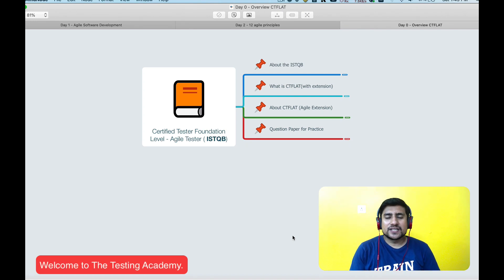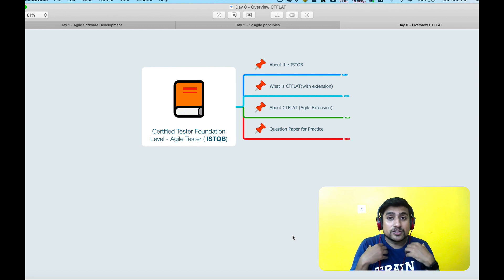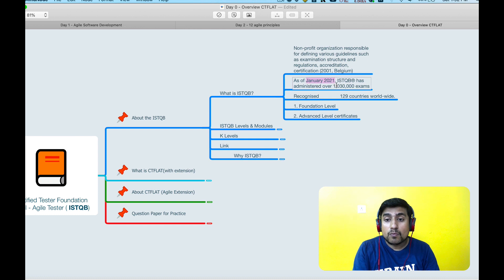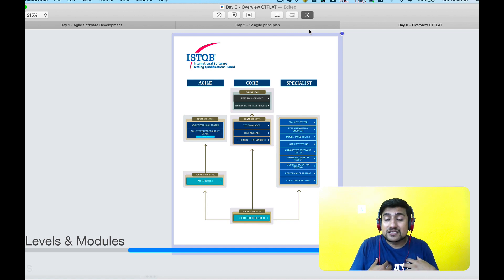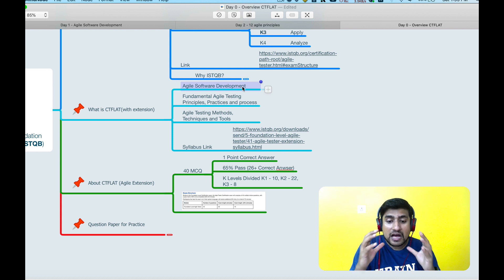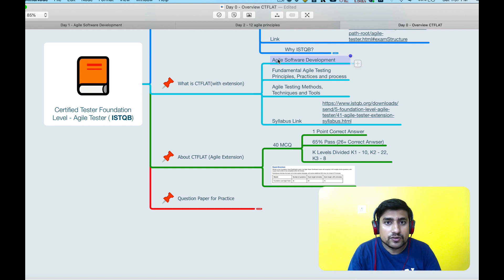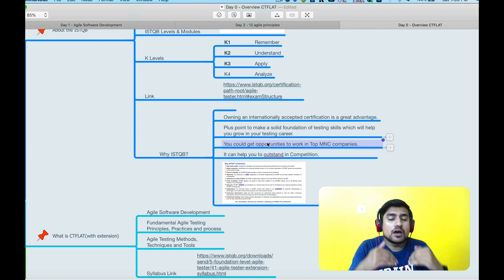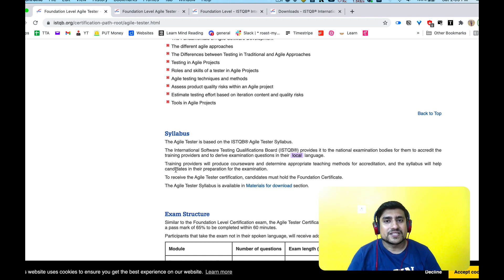ISTQB Agile Tester Certification | 3 Reasons You Need ISTQB Even As Fresher / Experienced QA - Day 1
In this video, we are going to start a new Series, ISTQB Agile Tester Certification aka Certified Tester Foundation Level - Agile Tester ( ISTQB).

I am going to explain What is ISTQB and Why You should take the ISTQB Agile Extension certification.

✅ What is ISTQB?
The International Software Testing Qualifications Board is a software testing certification board that operates internationally. Founded in Edinburgh in November 2002, the ISTQB is a non-profit association legally registered in Belgium.

✅ What is Certified Tester Foundation Level - Agile Tester ( ISTQB)?

✅ Why ISTQB® Certification?
- High quality syllabi: all syllabi are developed and reviewed by leading testing professionals from academia and industry.
- Global recognition: certifications are recognized globally because of the consistent application of ISTQB® policies and procedures by the member boards.
- Common language: the ISTQB® Glossary provides a common vocabulary for the profession.
Objectivity: the assessment of tester capabilities is conducted independently by ISTQB® and provides objective verification of competencies.
Adherence to a Code of Ethics: all ISTQB® certified testers adhere to the Code of Ethics defined by ISTQB®.
Public Availability: ISTQB® glossary and syllabi is made freely available on the ISTQB® website and on the Member Board websites in local languages.
Openness

✅ Main Exam Syllabus
- Agile Software Development
- Fundamental Agile Testing Principles, Practices and process
- Agile Testing Methods, Techniques and Tools